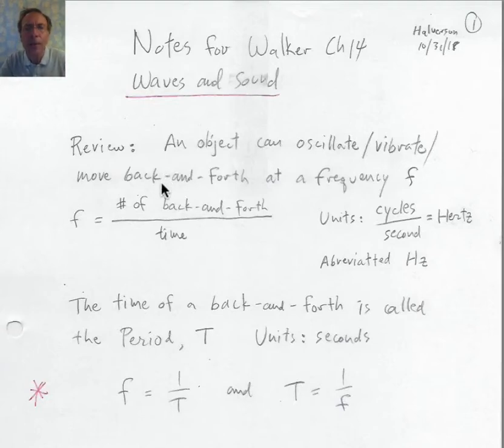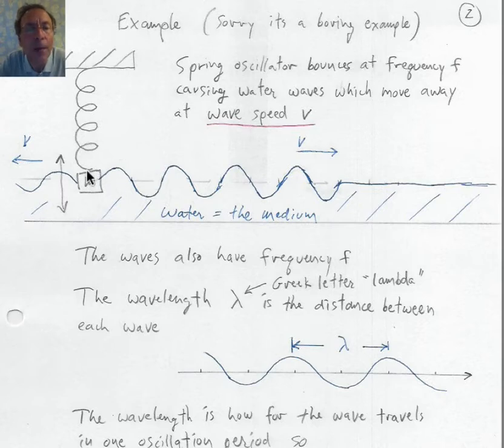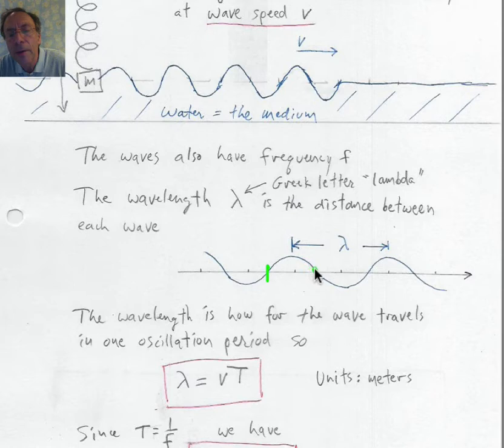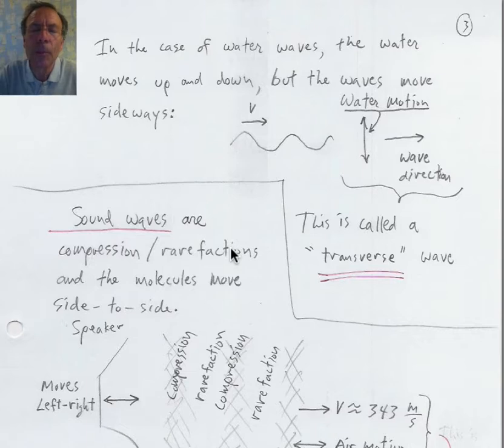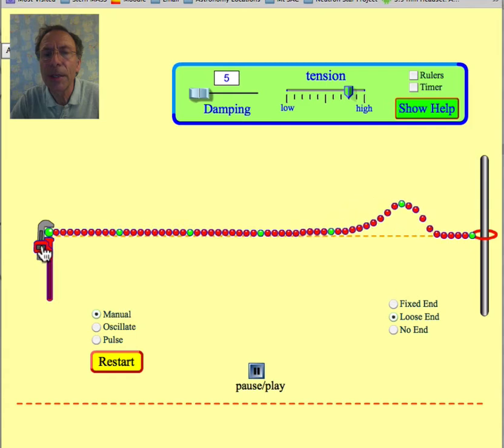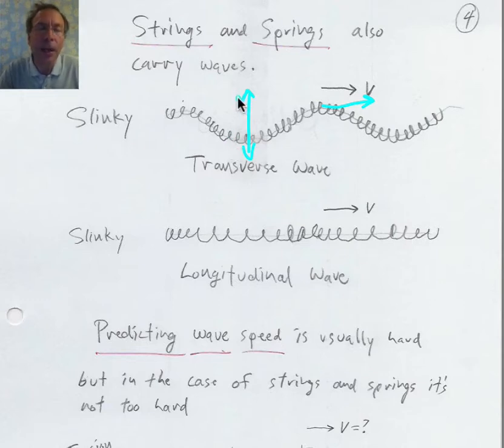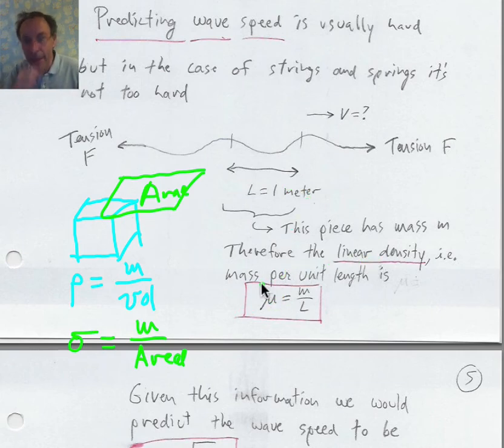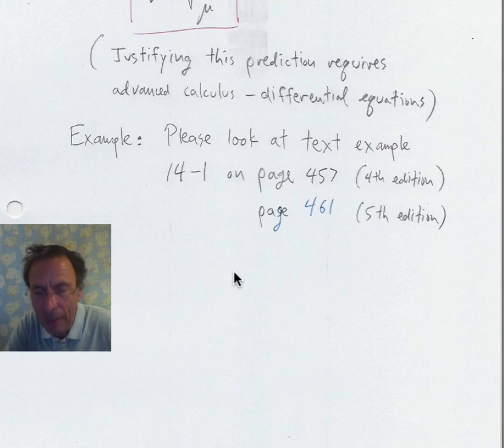Ch14 part1 Waves Basics (halverscience)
Halverson's notes for Chapter 14, Waves and Sound.
Part 1 introduces the vocabulary of mechanical waves and how to predict wave speed.